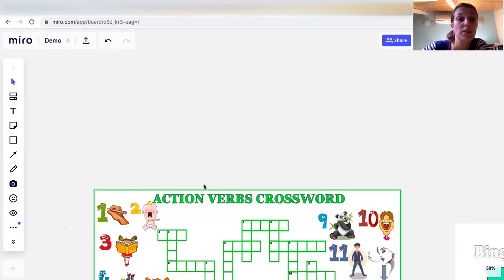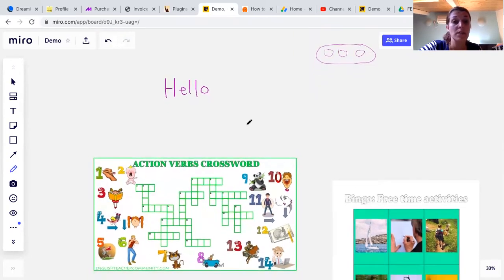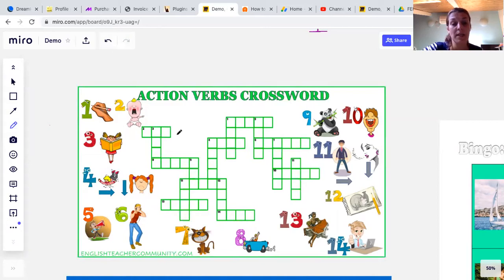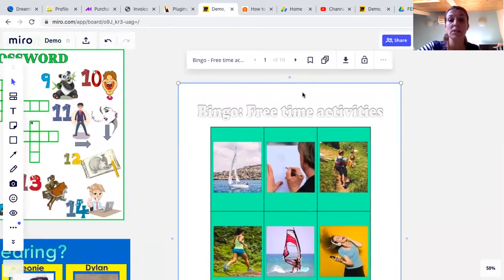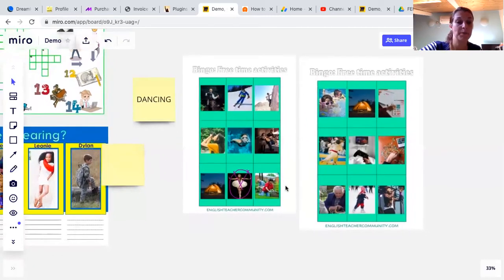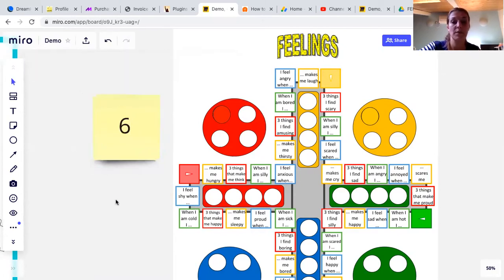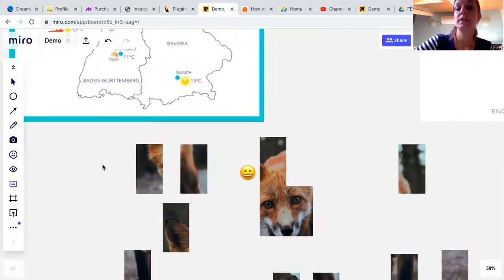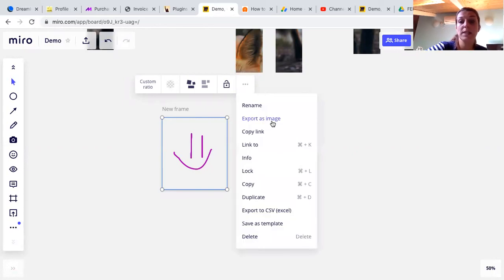How to use Miro for online teaching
A video to demonstrate how I have been using the Miro online interactive whiteboard for online teaching.